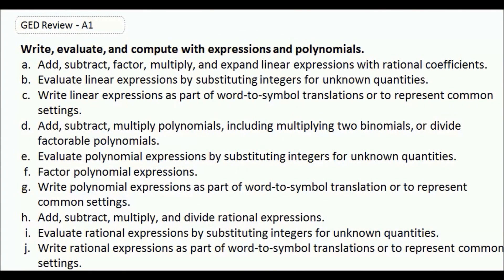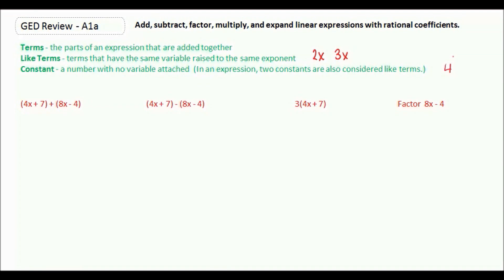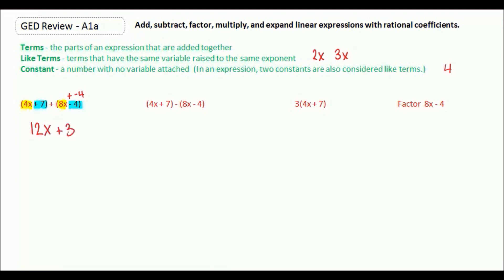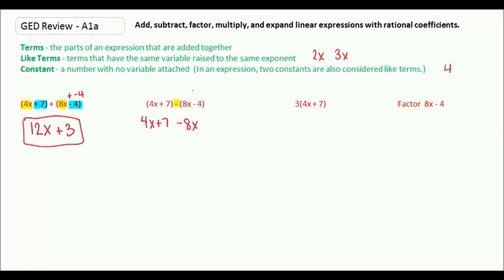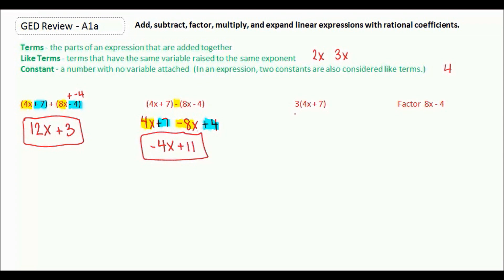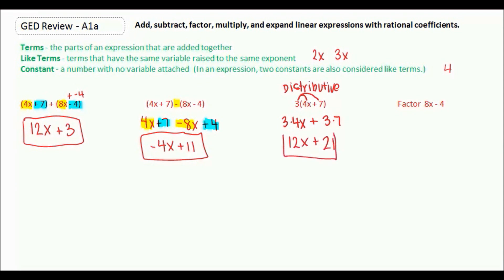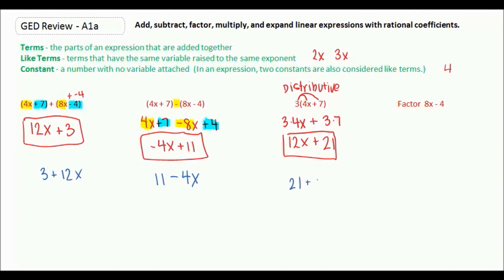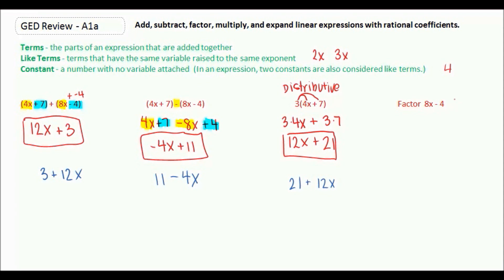GED Study Guide Math | Solving Linear Expressions Part 1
In this GED Math lesson we will learn how to solve linear expressions. Further, we will learn how to add, subtract, factor, multiply, and expand linear expressions with rational coefficients.